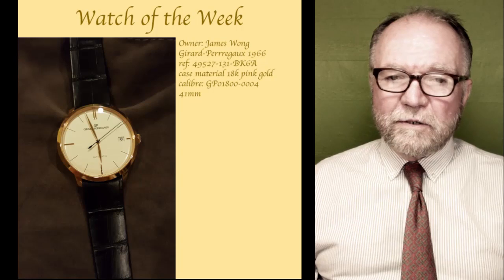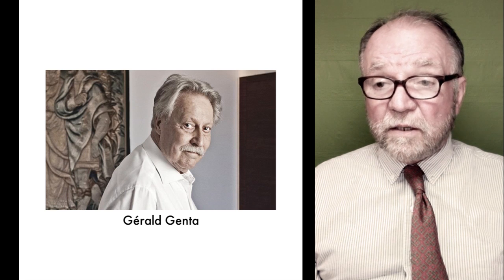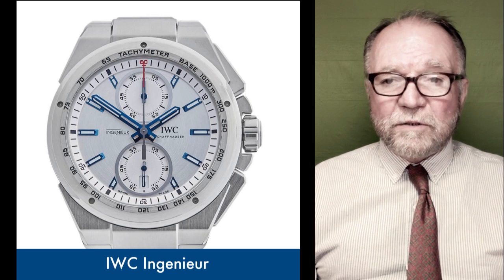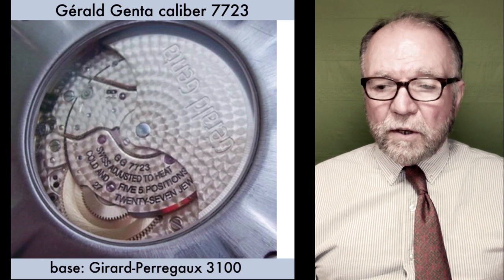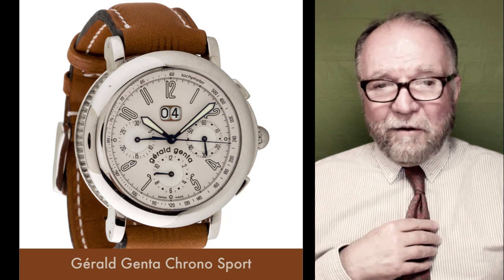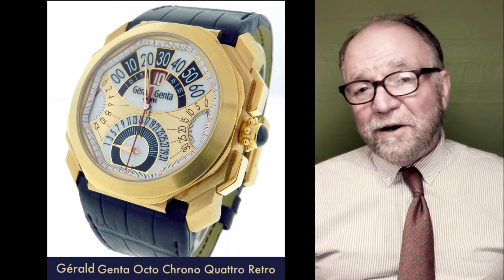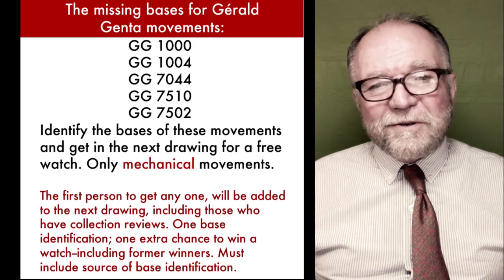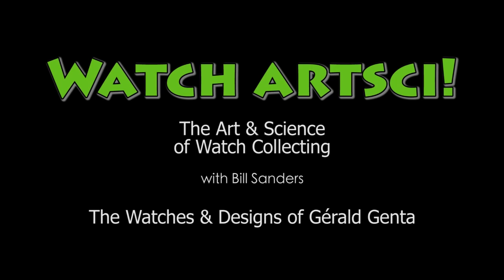#55 The Watches & Designs of Gérald Genta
Gérald Genta is best known for his design of such iconic watches as the Audemars Piguet Royal Oak and Patek Philippe Nautilus; however, Genta also had his own watch company, and his watches are hidden gems in the mix of high horology. WatchArtSci covers the general topics of high horology watches, watch movements, purchasing watches, judging the value of a watch and its movements and understanding the history of different watches and watch brands that collectors cherish.